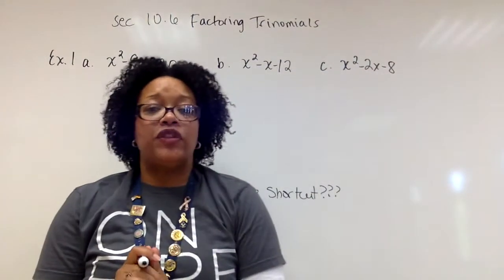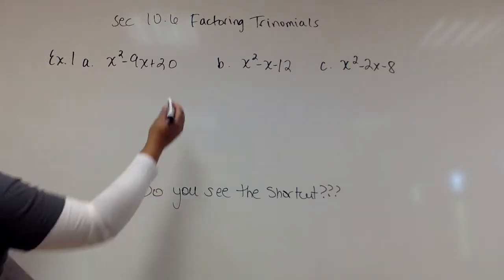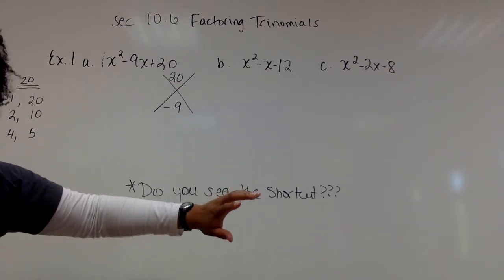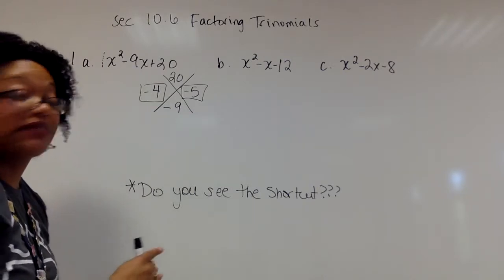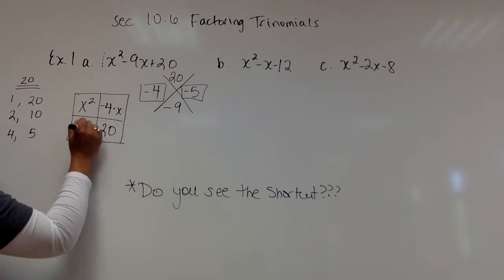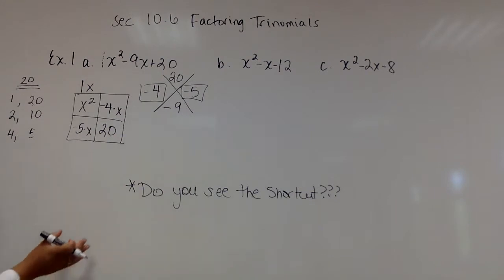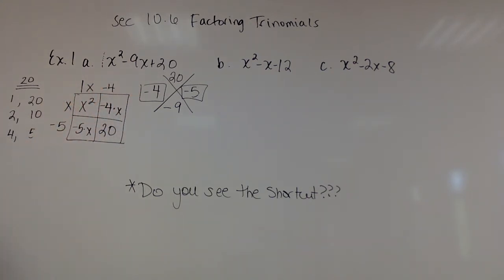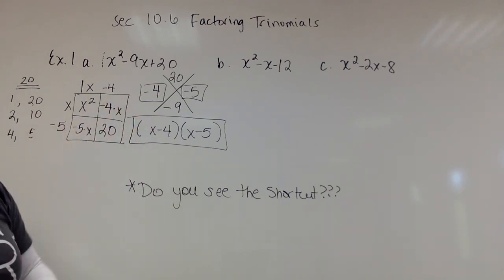Sec 10 6 pt 3